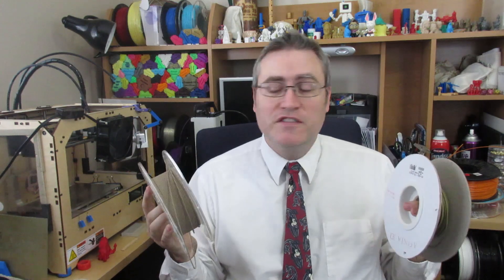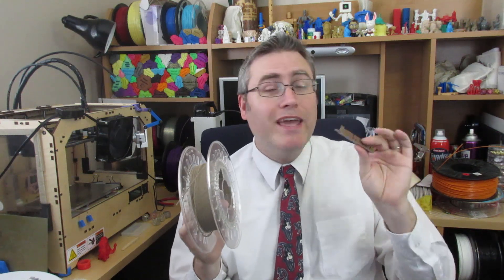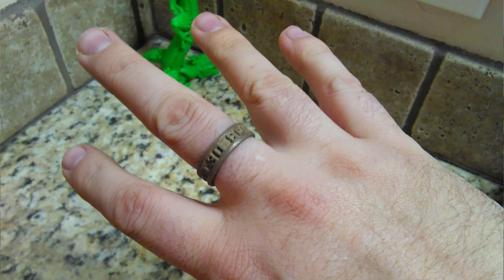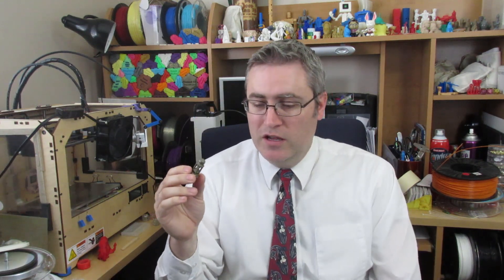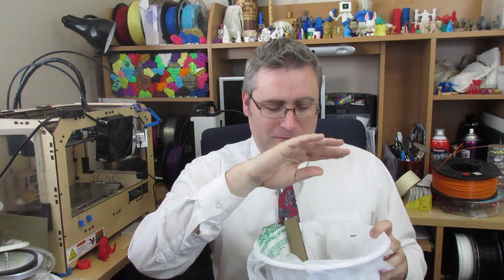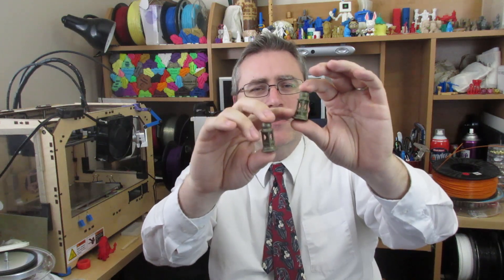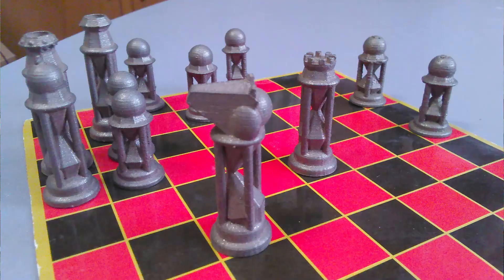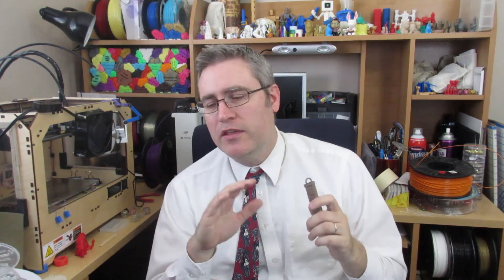Colorfabb Brassfill vs Bronzefill filament Chess set 3D print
To be clear, in case I get them confused, Bronze = good, brass = less good.